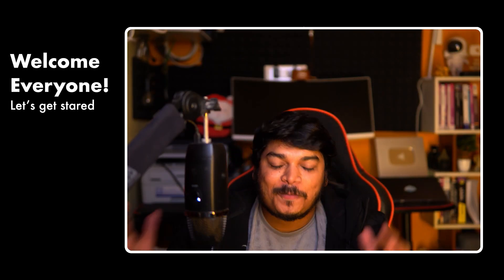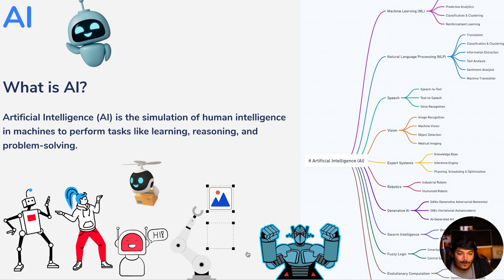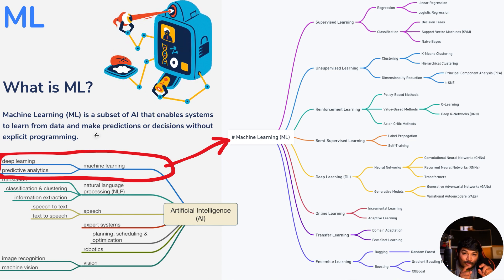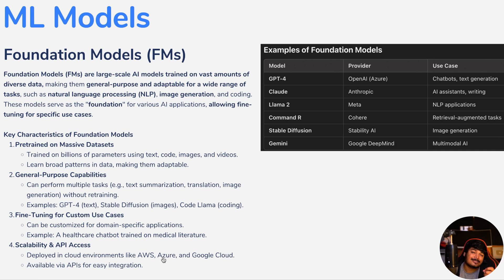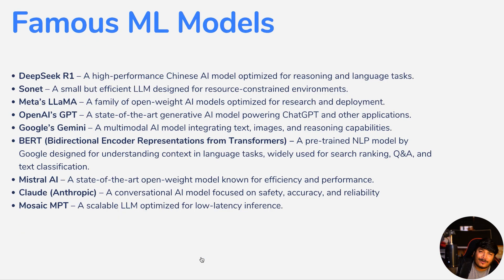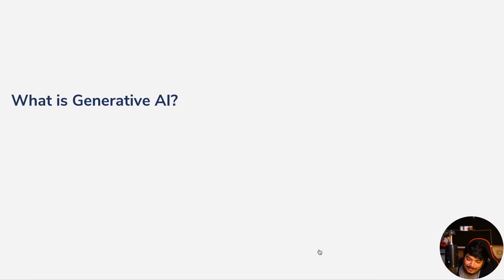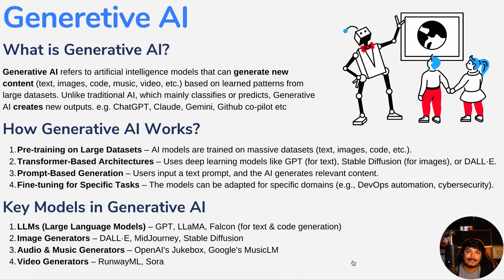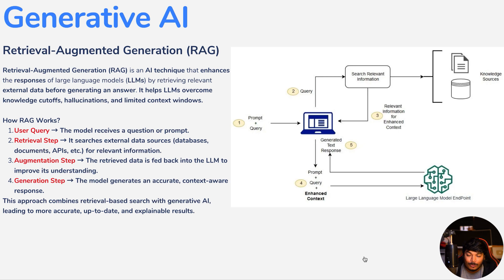AI & ML Explained for MLOps Engineers | MLOps EP 2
In this video, I break down AI & ML concepts in a simple and practical way, specifically for MLOps engineers and tech professionals. This is part of my MLOps series, where I explore key concepts related to Artificial Intelligence (AI), Machine Learning (ML), and their real-world applications in modern DevOps workflows.

📌 Topics Covered :
⏳ 00:00 - Introduction
⏳ 00:27 - What is AI?
⏳ 01:37 - What is Machine Learning (ML)?
⏳ 02:22 - What is an ML Model and ML Model Training Process?
⏳ 03:53 - Foundational Models & Hugging Face
⏳ 08:42 - What are Large Language Models (LLMs)?
⏳ 12:01 - Generative AI & How It Works
⏳ 14:00 - What is Retrieval-Augmented Generation (RAG)?
⏳ 16:30 - Amazon Bedrock & Its Role in AI/ML
⏳ 18:12 - Conclusion & What's Next in MLOps?

Whether you’re new to MLOps or looking to deepen your understanding of ML infrastructure, AI-powered DevOps, and cloud-based ML models, this video will help you grasp key AI & ML fundamentals.

📢 Drop a comment on what AI/ML topics you'd like me to cover next!